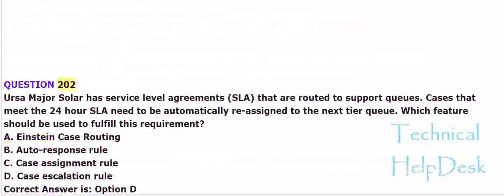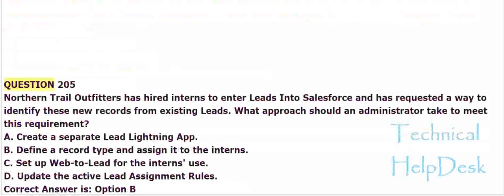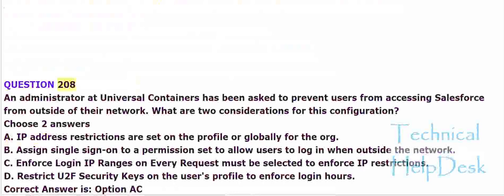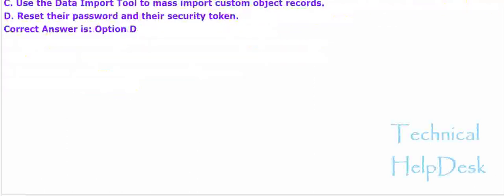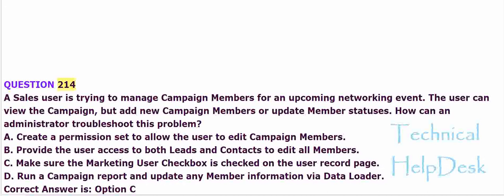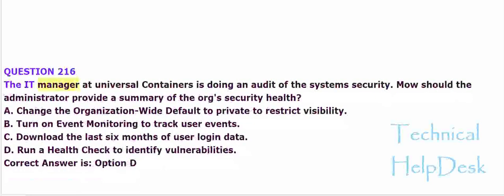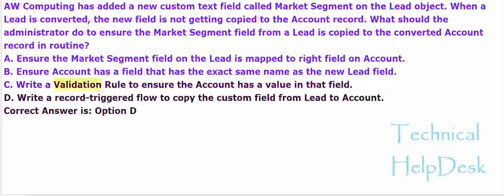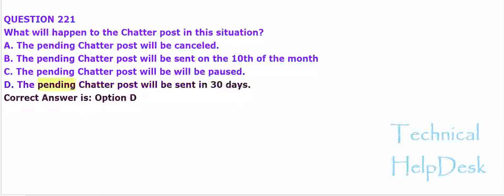Part11- Salesforce Admin Certification (CRT-101) - Questions and Answers